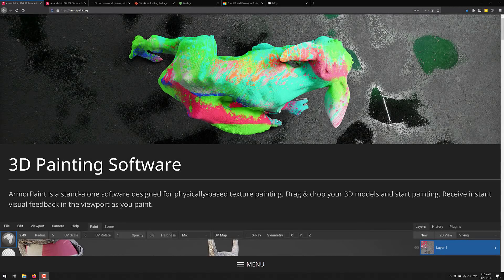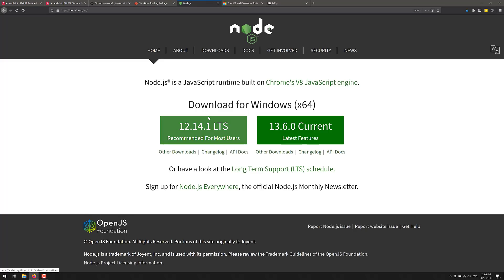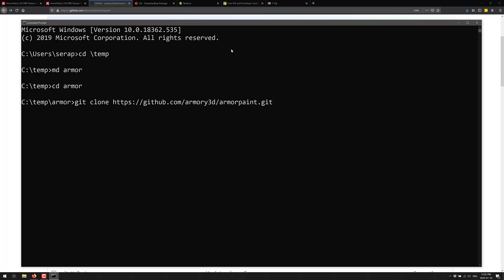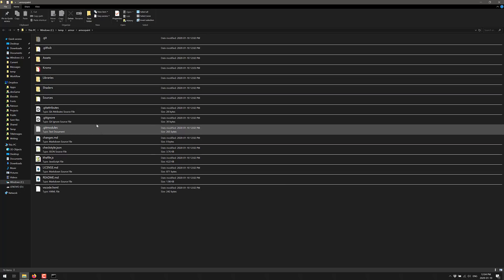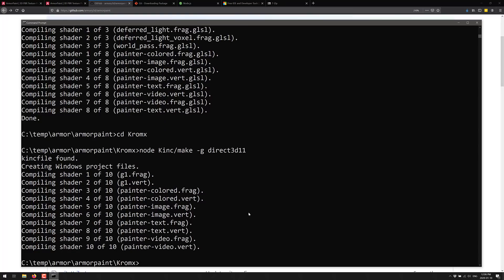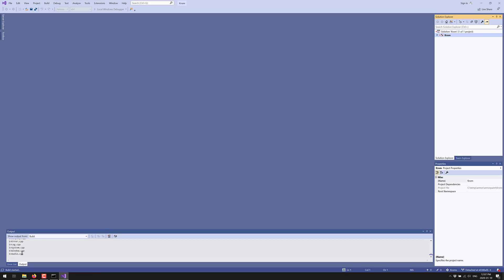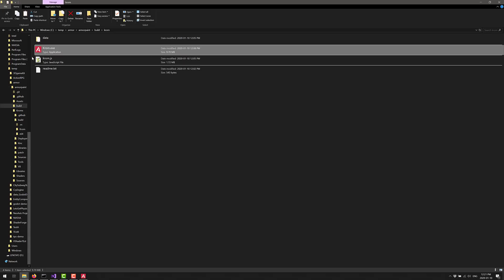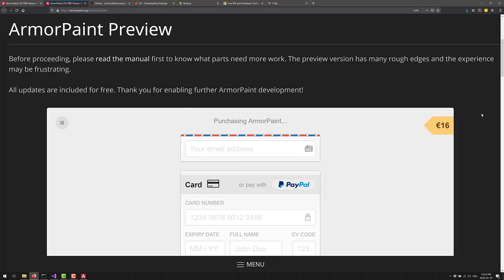ArmorPaint -- Getting Started | Building | Installing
Armor Paint is an interesting under development PBR painting application similar to Substance Painter, that is being created by (and using the engine) the developer behind the Blender powered Armory game engine.  In this video we should how you can build and configure/install ArmorPaint from source code.